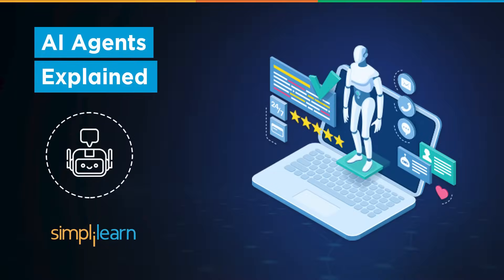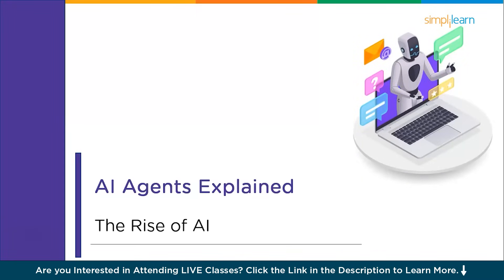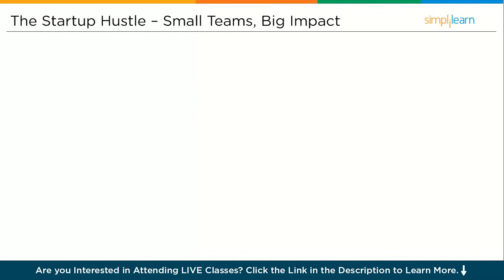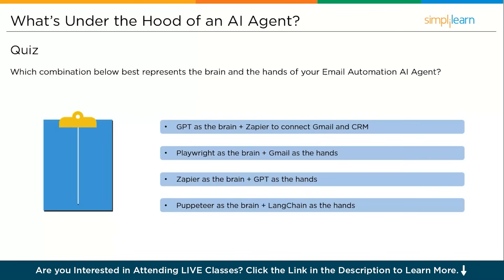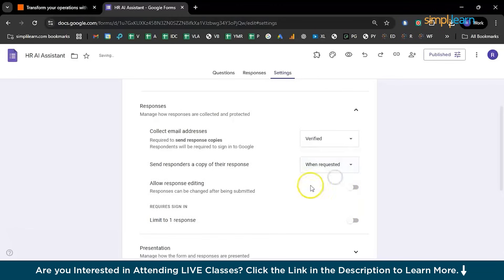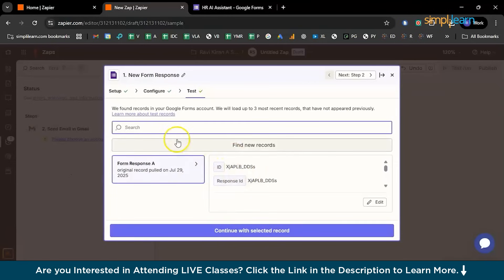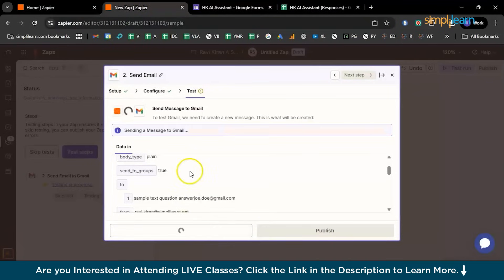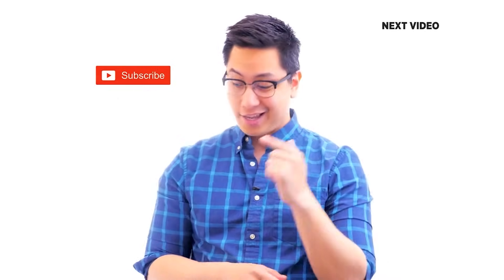AI Agents Explained In 20 Mins | AI Agents Tutorial 2026 | Simplilearn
️🔥 Applied Generative AI Specialization by Simplilearn, delivered by Simplilearn in collaboration with Purdue University
🔥Professional Certificate Program in Generative AI and Machine Learning - IITG (India Only)

In this AI Agents Tutorial for Beginners by Simplilearn, we start with how AI is rapidly rising and transforming industries, even empowering small startups to build game-changing tools. You’ll learn what’s inside an AI agent, how it thinks, processes, and acts, and explore two primary ways to build your own AI agent. We’ll walk through a simple use case to show how agents can automate real tasks and wrap up with a live demonstration, helping you understand how to bring AI agents to life without heavy technical complexity.

Following are the topics covered in the AI Agents Tutorial For Beginners 2026:

00:00:00 Introduction to AI Agents Tutorial For Beginners
00:02:49 The Rise of AI
00:04:10 The Startup Hustle
00:06:10 What’s under the Hood of an AI Agent?
00:08:06 Two ways to Build an AI Agent
00:09:26 Small Example Use Case
00:10:30 Demonstration

Skills Covered:
✅ Generative AI
✅ Prompt Engineering
✅ Chatbot Development
✅ Ensemble Methods
✅ Deep Learning
✅ Natural Language Processing
✅ Computer Vision
✅ Reinforcement Learning
✅ Machine Learning Algorithms
✅ Speech Recognition
✅ Statistics

Learning Path:
✅ IITG AI: Program Induction
✅ IITG AI: Programming Fundamentals
✅ IITG AI: Python for Data Science (IBM)
✅ IITG AI: Applied Data Science with Python
✅ IITG AI: Machine Learning
✅ IITG AI: Deep Learning with TensorFlow (IBM)
✅ IITG AI: Deep Learning Specialization
✅ IITG AI: Essentials of Generative AI, Prompt Engineering & ChatGPT
✅ IITG AI: Advanced Generative AI
✅ IITG AI: Capstone
Electives:
✅ IITG AI: ADL & Computer Vision
✅ IITG AI: NLP and Speech Recognition
✅ IITG AI: Reinforcement Learning
✅ IITG AI: Academic Masterclass
✅ IITG AI: Industry Masterclass